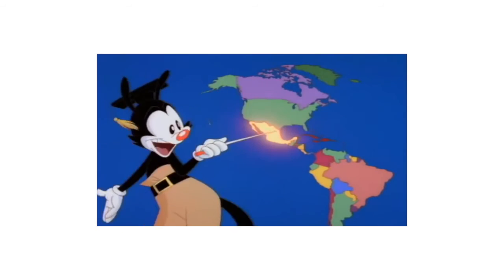The Youtube Video Collab announcement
This is my next collab!
Participants:
The Best YTPer (me)